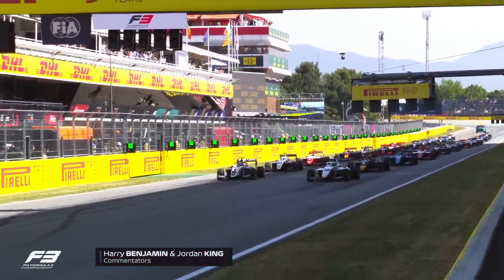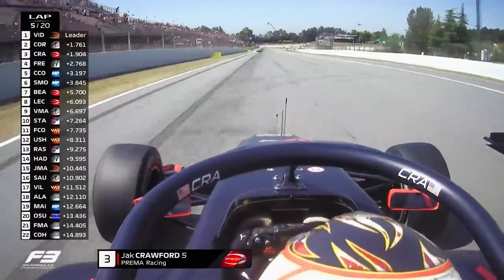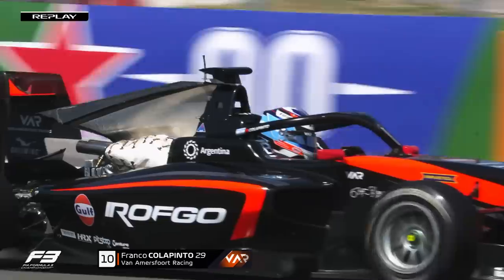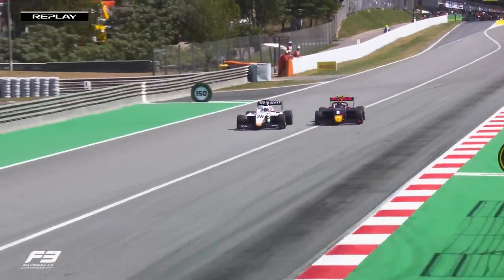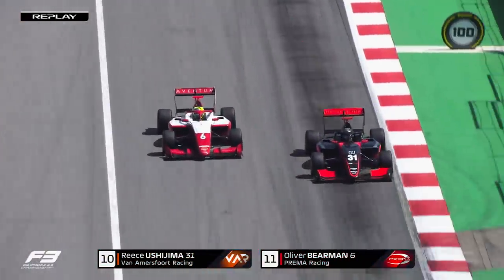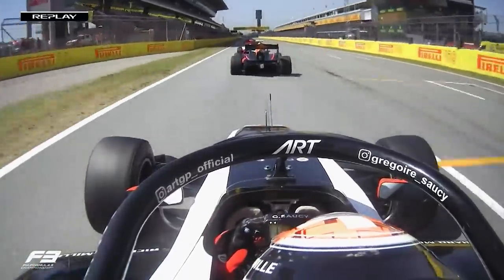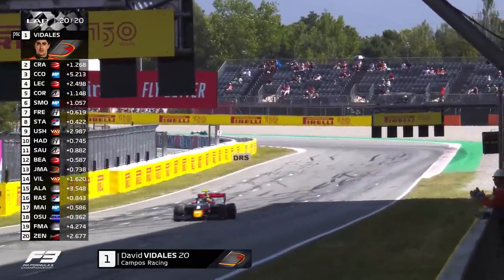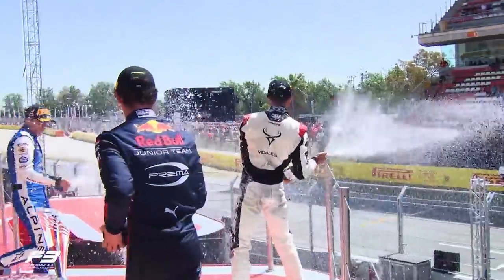F3 Sprint Race Highlights | 2022 Spanish Grand Prix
Home hero David Vidales starts on reverse-grid pole position... can he hang on for his first F3 victory?